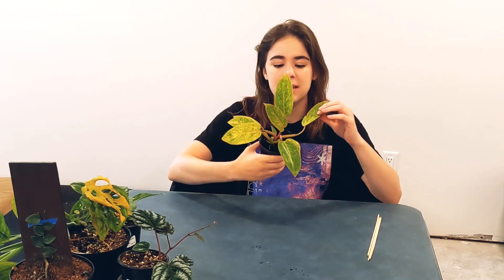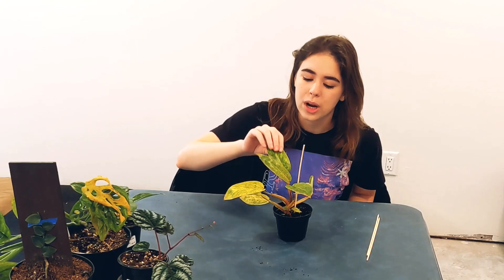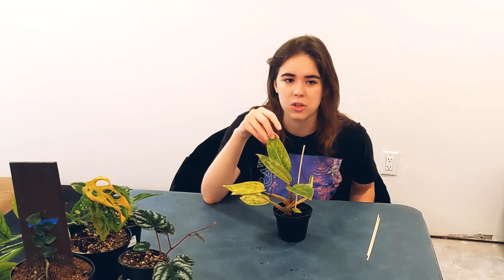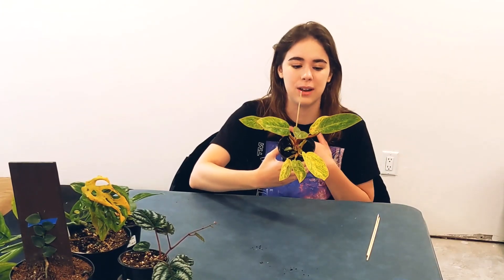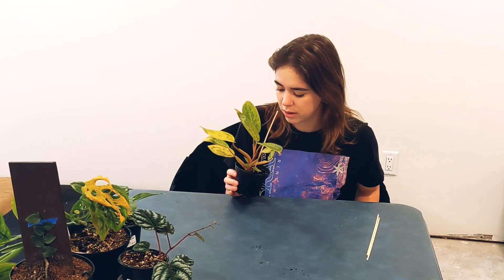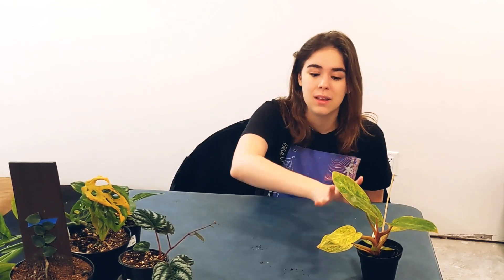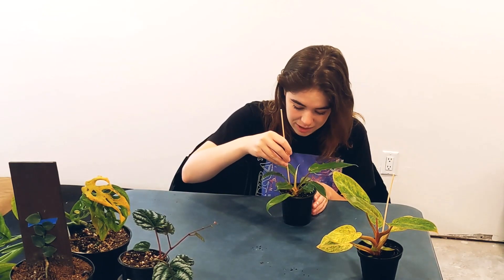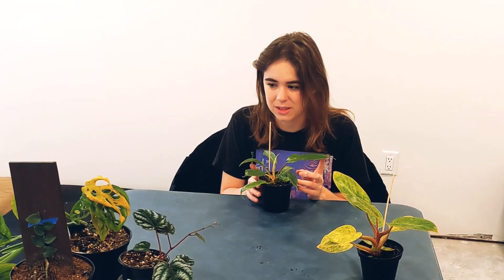Wish List Plant Haul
Hi I am Dana this is a channel for my plant related content. I feel as though I need to keep certain topics to certain channels, for the convenience for you viewers, so If you like plants you are in the right place! If you are looking for other content please consider checking out my other channels!